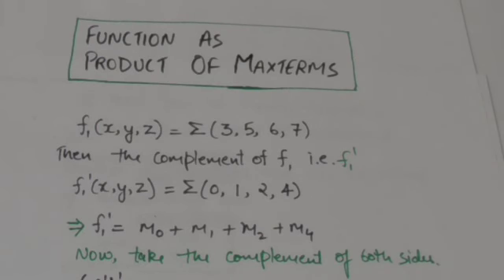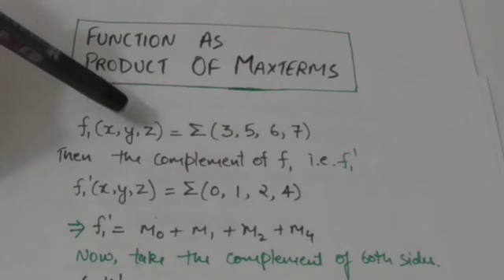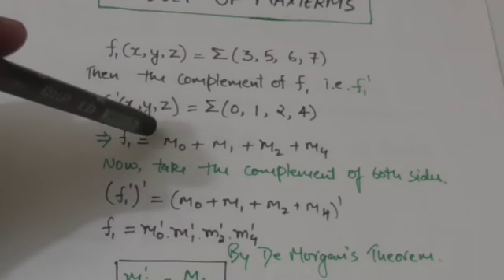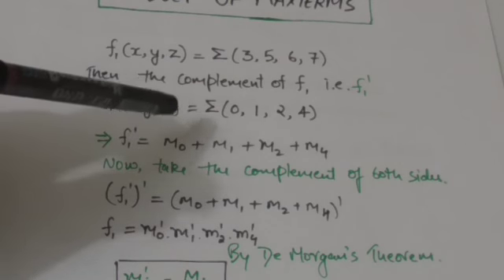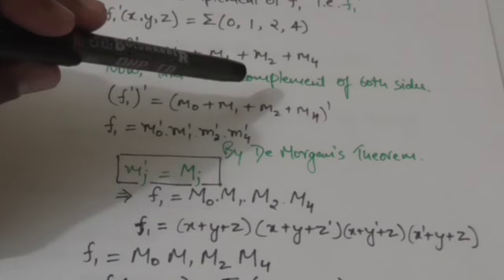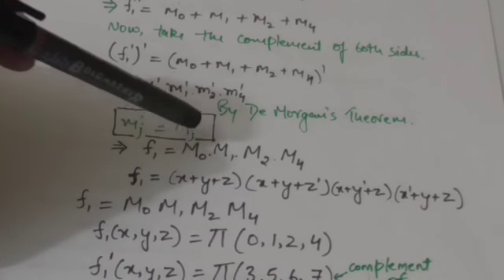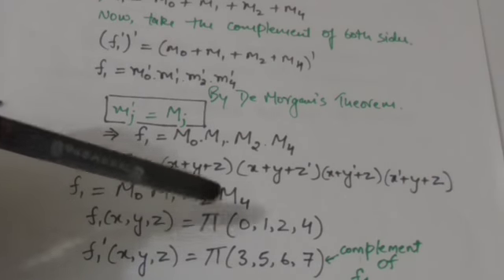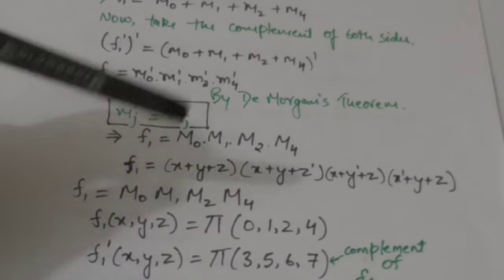BOOLEAN FUNCTION AS PRODUCT OF MAXTERMS (DIGITAL SYSTEM -16)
IMPLEMENTING A BOOLEAN FUNCTION AS PRODUCT OF MAXTERMS